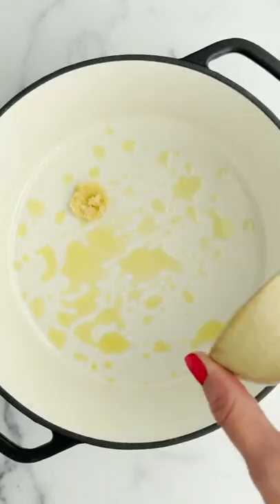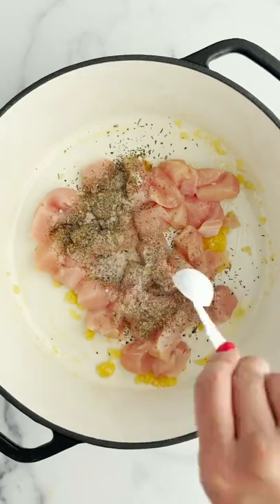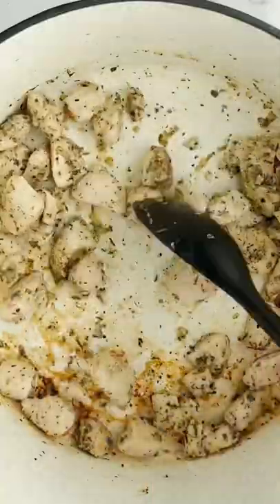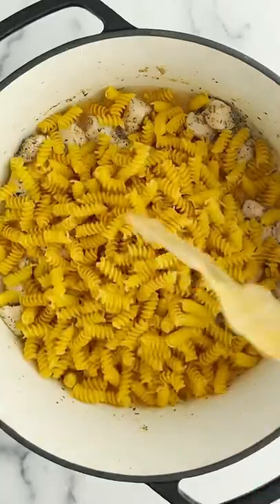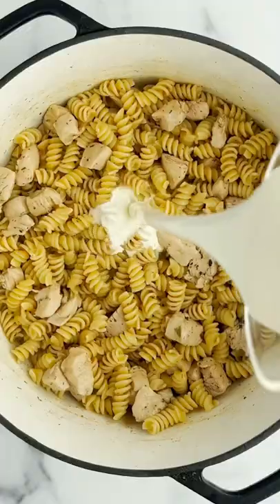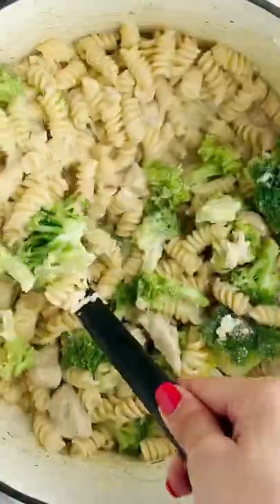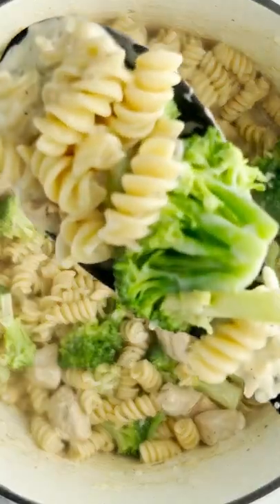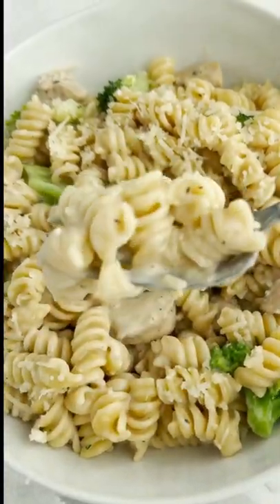Easy One Pot Chicken Broccoli Rotini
this weeks one pot wonder is creamy, and simple! If you want this to be meatless, feel free to keep out the chicken!

Recipe: 1 lb boneless skinless chicken breasts
1 tbsp olive oil
3 cloves garlic
1 tsp salt
1/2 tsp pepper
1 tsp dried oregano
4 cups low-sodium chicken broth
1lb uncooked rotini or similar shape
1 cup heavy cream
1 cup shredded parmesan cheese
2 cups broccoli florets, steamed (or 12oz steam-in-bag